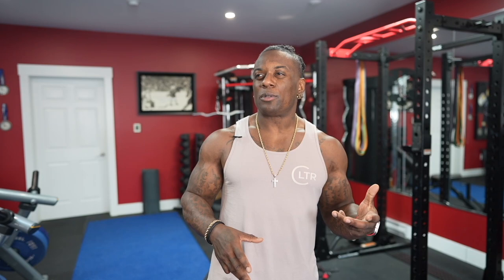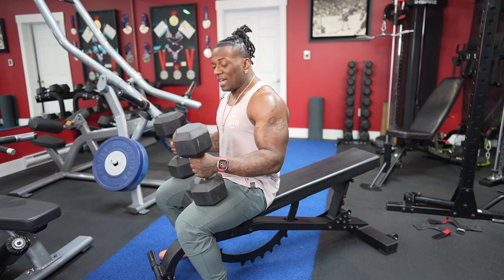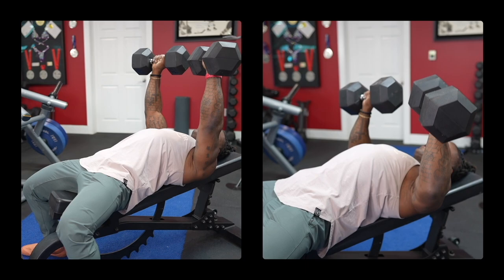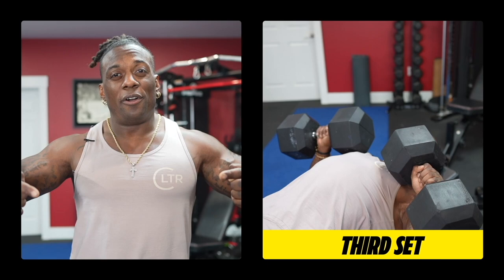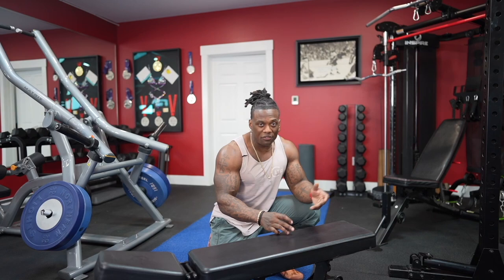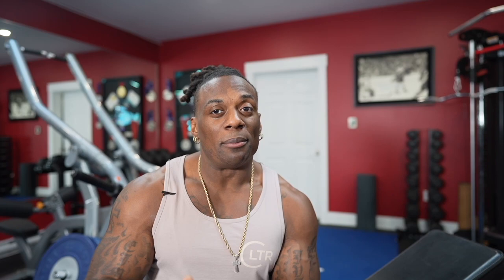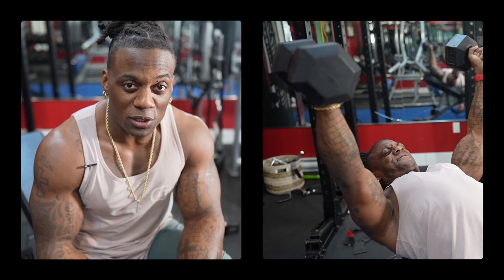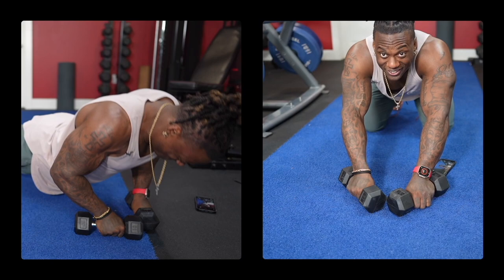Build A Huge Chest With This Dumbbells ONLY Workout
Enjoy this Dumbbell Only Chest Workout! Sets and reps included!
EBOOKS & TRAINING PROGRAMS

(00:00) Introduction to Chest Dumbbell Workout
(00:59) Starting with 15° Incline Bench Press
(03:02) Transition to 30° Incline Bench Press
(05:14) Increasing Rep Range for Endurance
(07:11) Executing Dumbbell Flies with Proper Form
(09:18) Final Exercise: Close Grip Push-Ups
(11:22) Performing Close Grip and Diamond Push-Ups